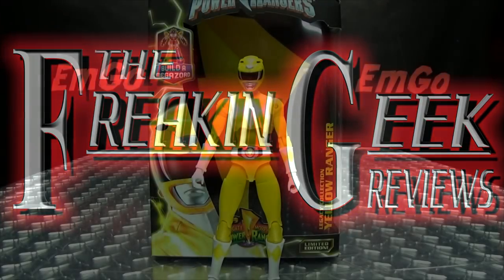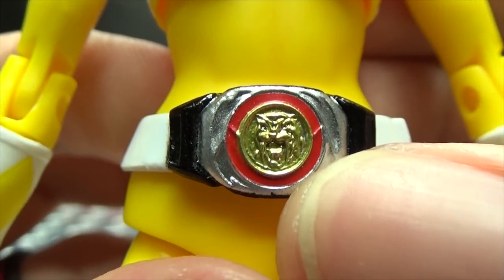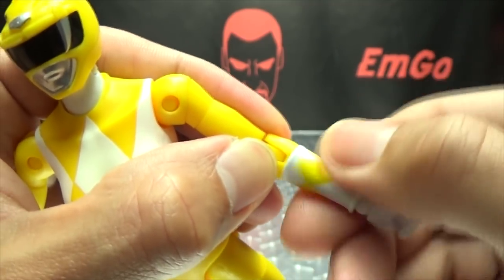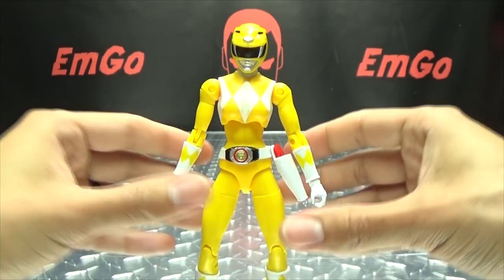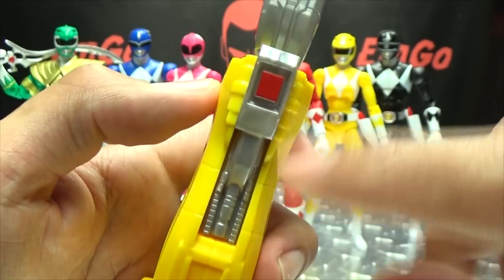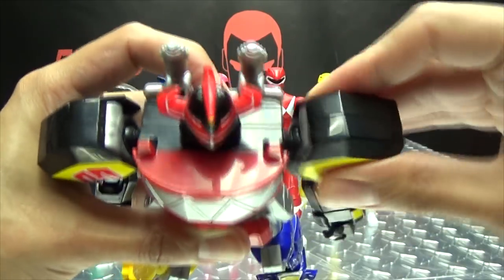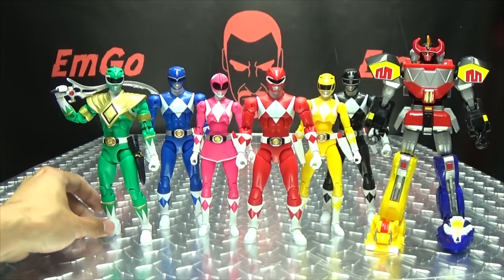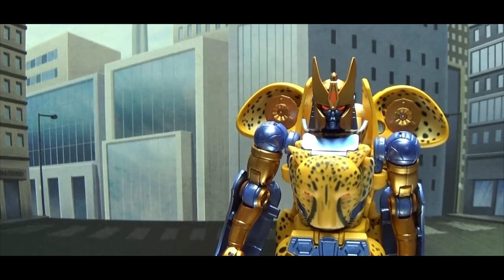Power Rangers Legacy MMPR YELLOW RANGER: EmGo's Power Rangers Reviews N' Stuff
Get Power Ranger toys here!